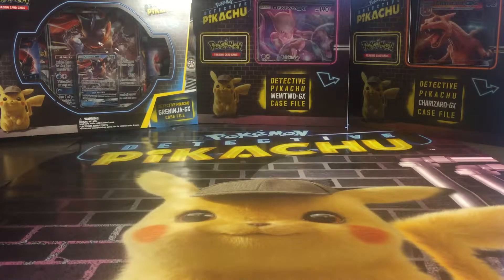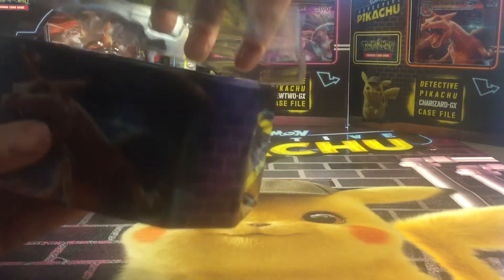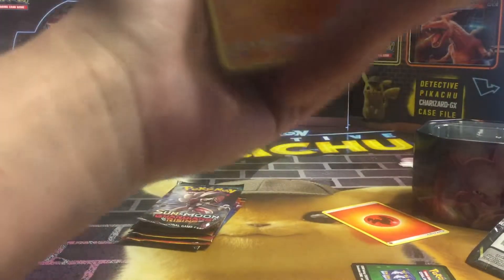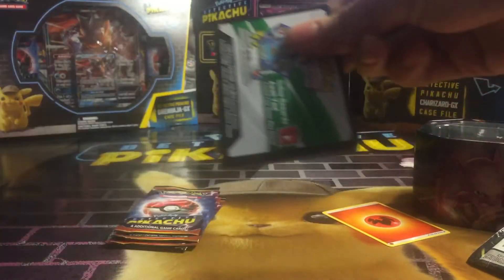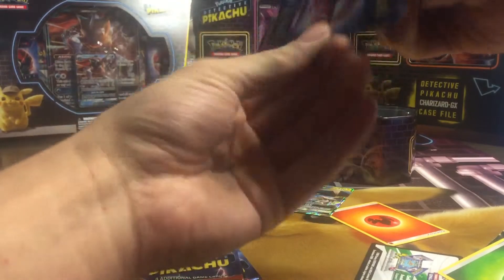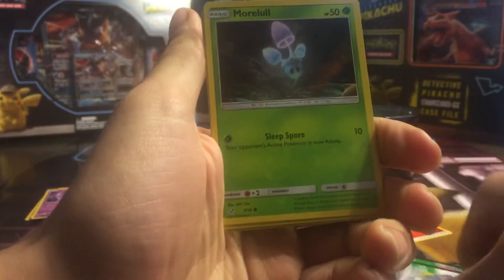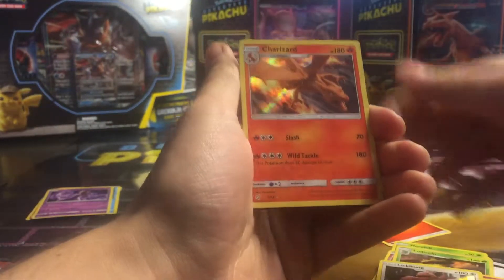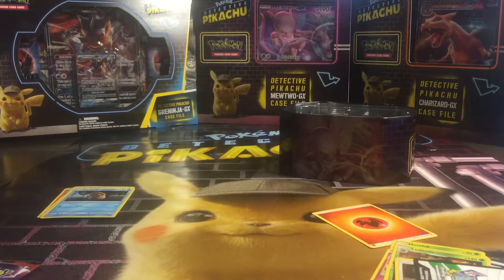Mewtwo GX (Detective Pikachu) Pokemon Tin